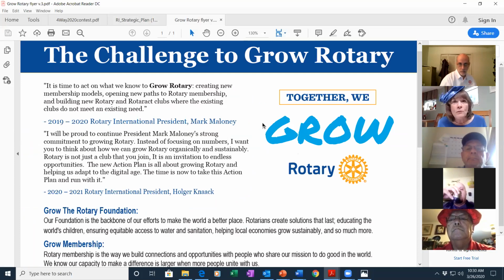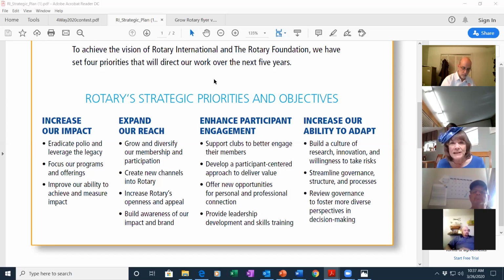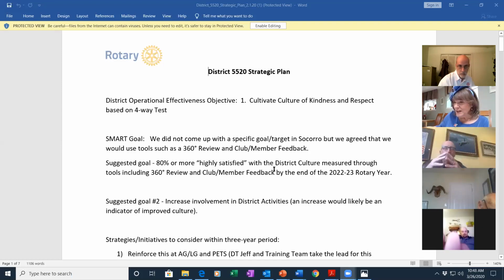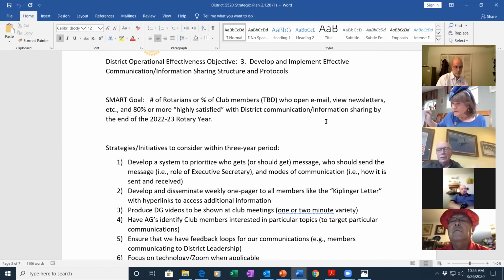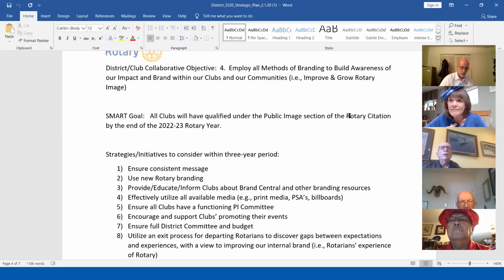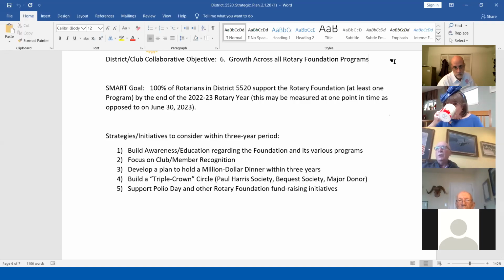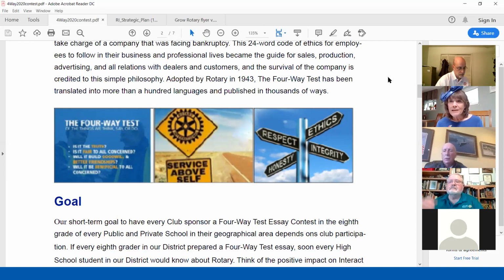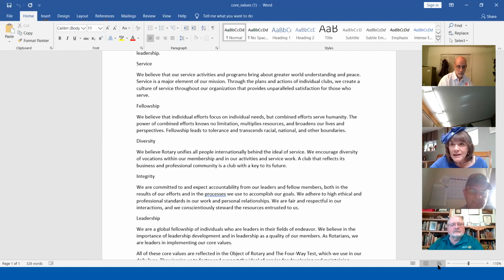Rotary District 5520 PETS Session 1 3.26.20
Session 1:  Introductory remarks, sharing Holger's remarks and requests, our vision, RI and District Strategic Plans, culture and leadership